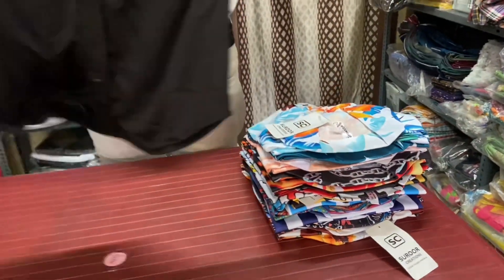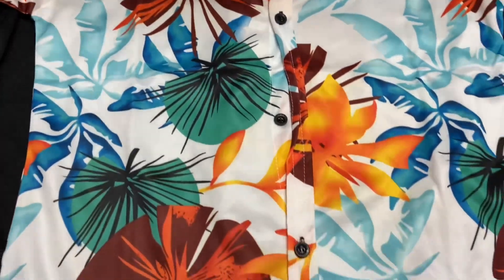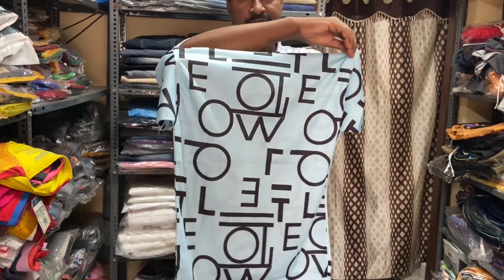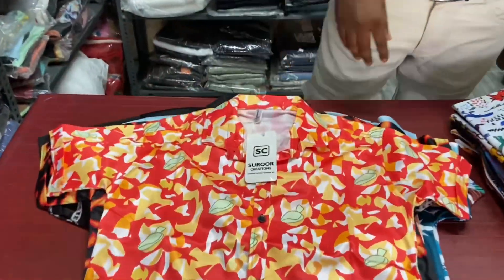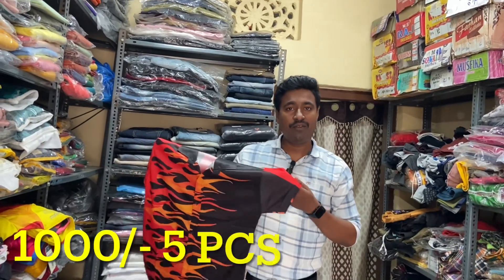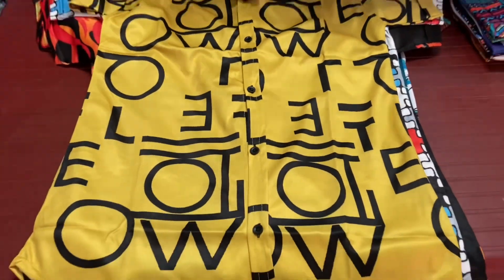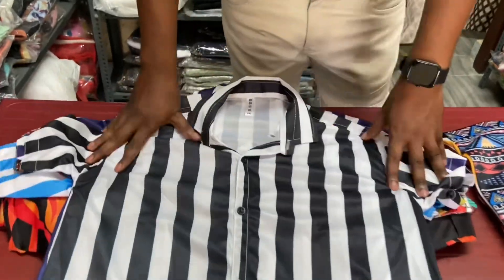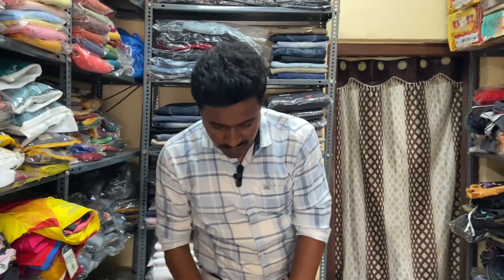Best Print Shirts Wholesale Price 👌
Address
MR Fashion’s
Husnabad
Street Akhanapet Road Near Andhra bank